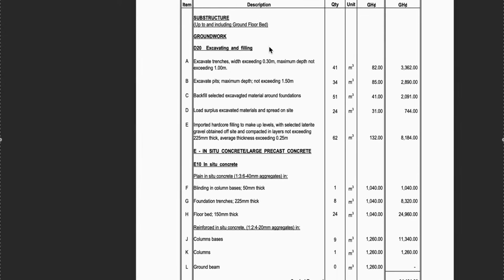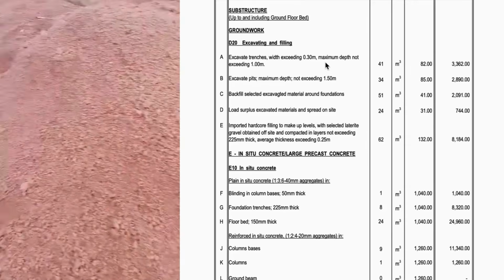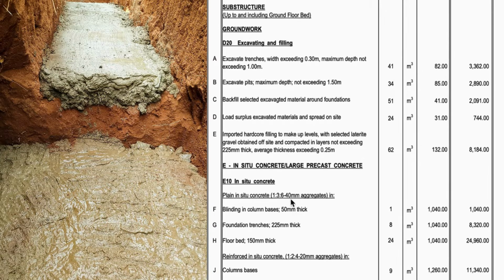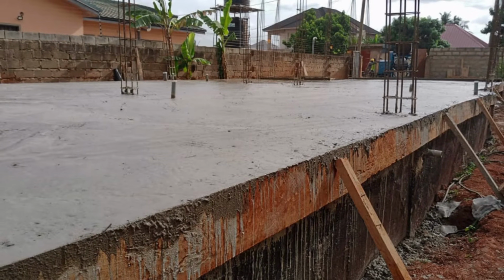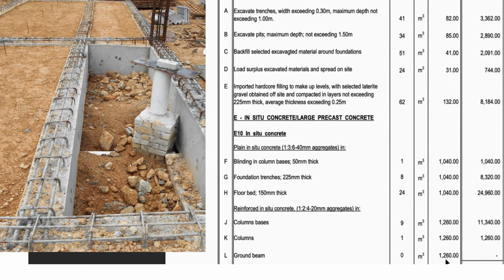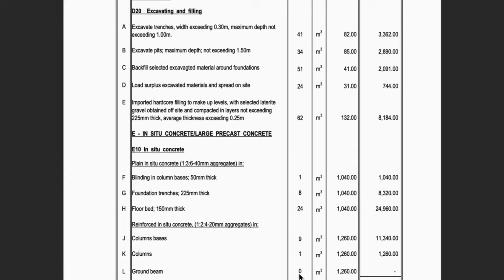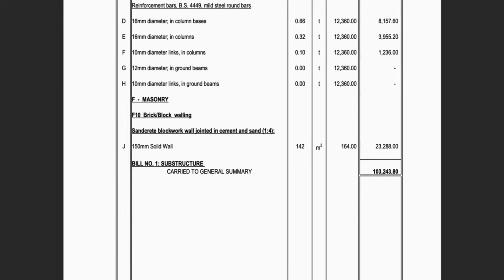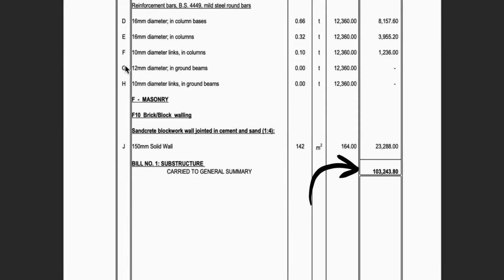Building in Ghana? What goes into your foundation??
Thinking of building your dream house in Ghana (or Africa)? 🏡
Before you pour a single bag of cement, WATCH THIS!

In this video, I break down a real foundation Bill of Quantities (BOQ) into simple terms so you can understand exactly what you’re paying for. No more confusion, no more blind trust in contractors.

✅ What’s inside:

The hidden costs in your foundation work

How many bags of cement, trips of sand, and blocks you really need

Why concrete, reinforcement, and blockwork take up most of your budget

The difference between Standard BOQ vs Contractor Quotes

How to avoid being cheated when buying materials

💡 Bonus: I’ll show you how to spot red flags in your estimate and negotiate better with contractors.

👉 If you’re building in Ghana, Nigeria, Kenya or anywhere in Africa — this video could save you tens of thousands of cedis.